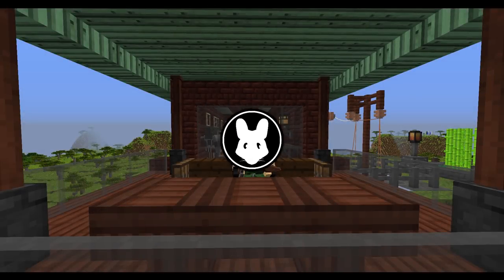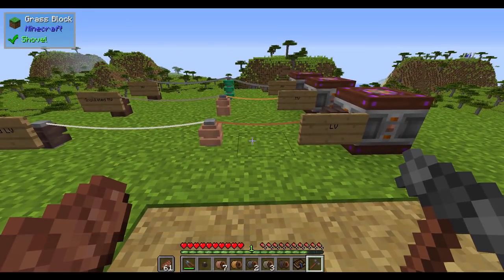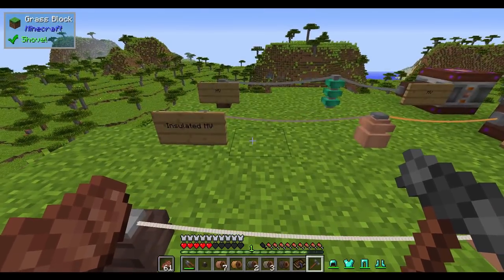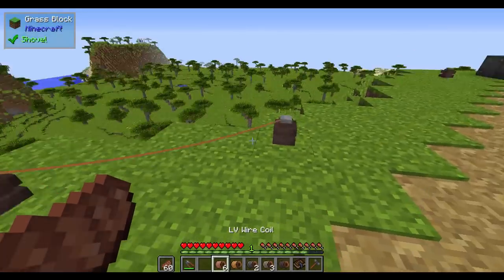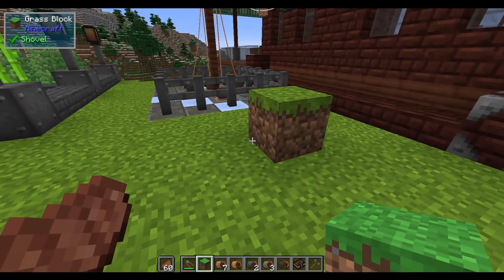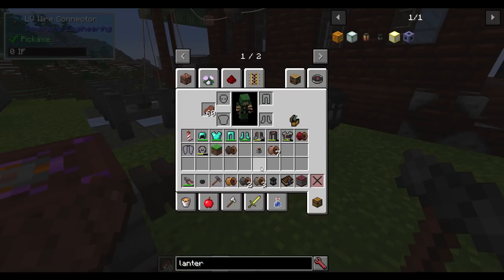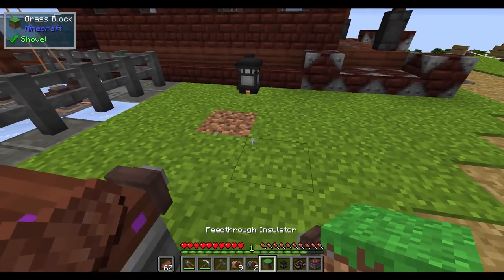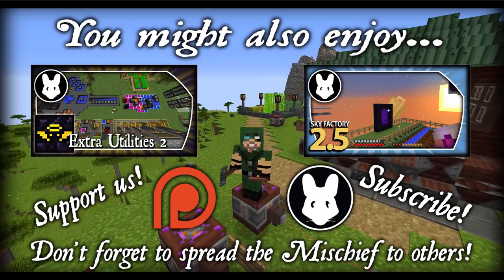Immersive Engineering: Feedthrough & Wiring changes!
Welcome to another modded Minecraft series showing you all about the mod Immersive Engineering (for Minecraft)! Today show you how the wiring has changed plus how to make it work through walls!

Minecraft (1.12) mod Immersive Engineering (version 1.12 - v0.12-78) owned by BluSunrise and art by Damien Hazard.